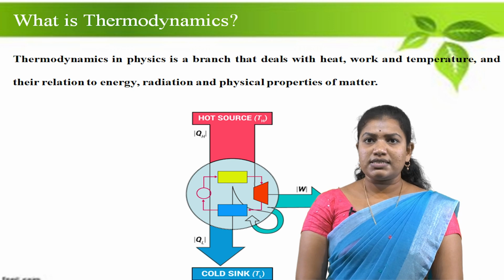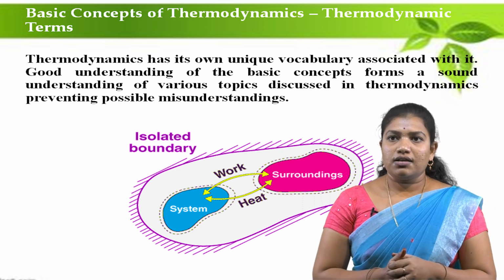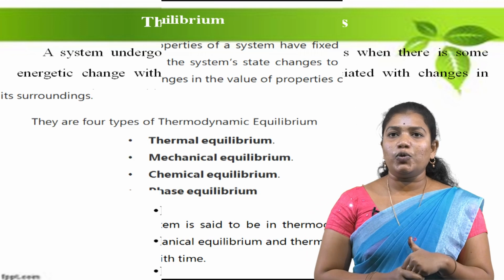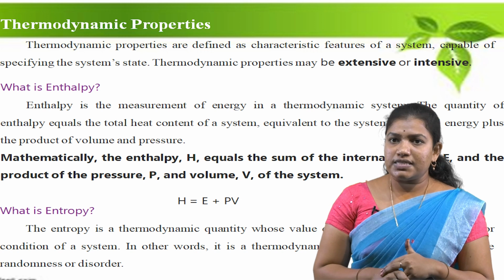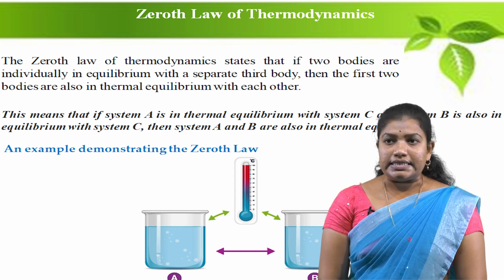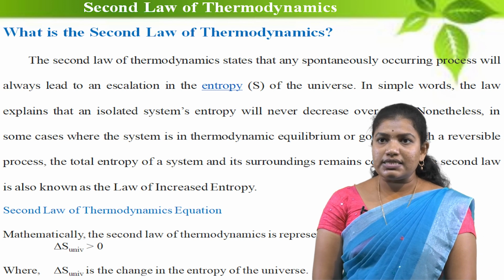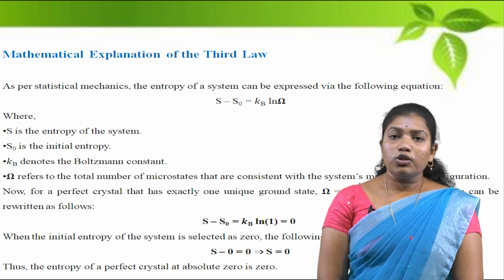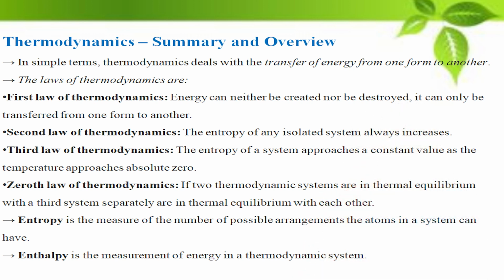THERMONDYNAMICS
LECTURED BY,
DR.G.SWETHA,
NAGAPATTINAM